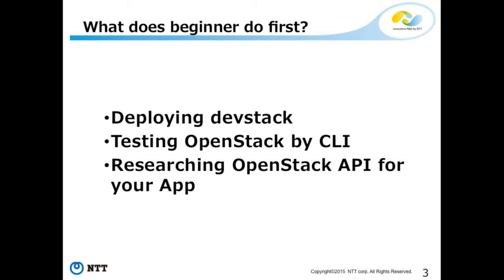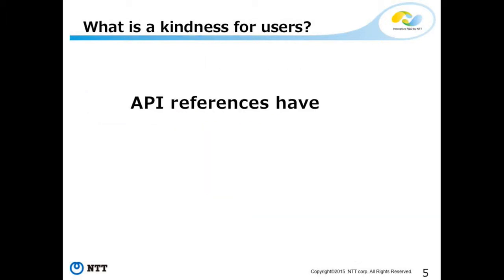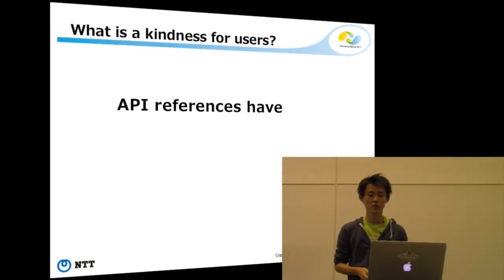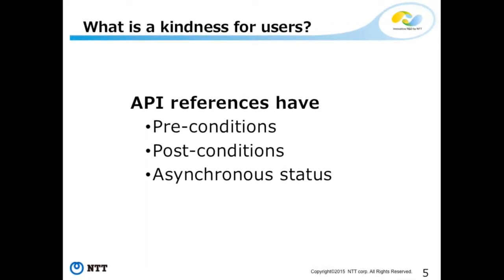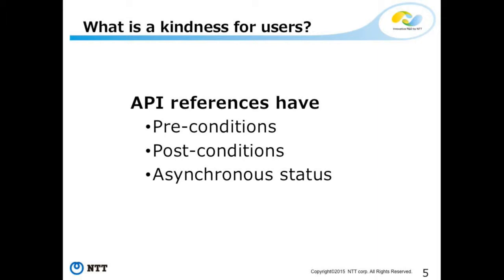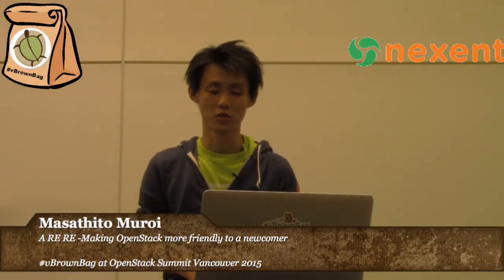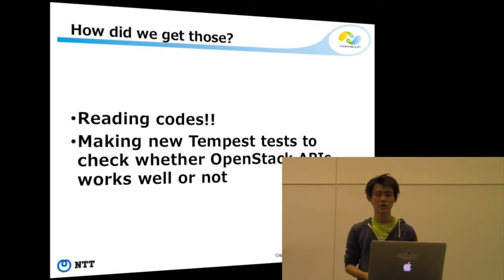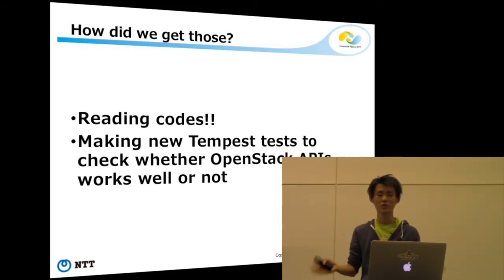2015 OpenStack Vancouver - Masathito Muroi – A RE RE Making OpenStack more friendly to a newcomer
OpenStack community is an open community, so anyone who is interested in it can join the community, download source code, deploy it in their data center and call its API.  It means that anyone is candidate of a new OpenStack user.

What do new users of OpenStack want first? If you are not familiar with OpenStack API you must check the official API references. The reference, however, didn't have useful information for a newcomer. Therefore, I improved descriptions of the reference about conditions and results of APIs.

In this presentation, I'll show you details of what is not friendly to a newcomer about OpenStack, what I contributed to make OpenStack friendly to one. If you'd like to be interested in the activity, why don't you join in it?